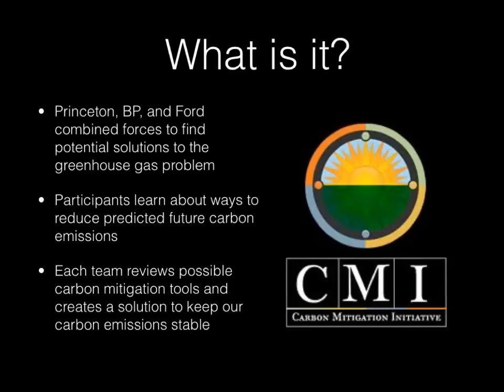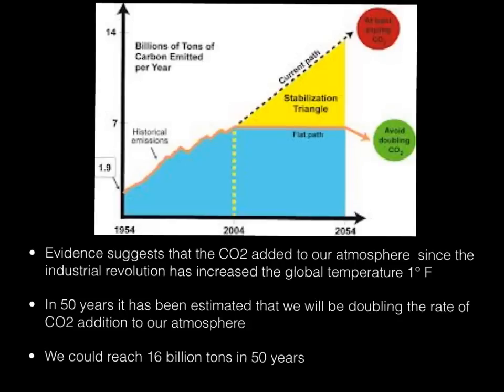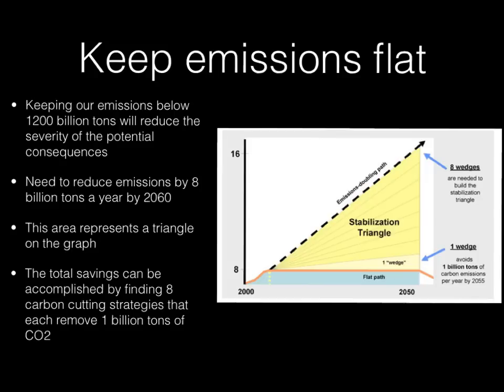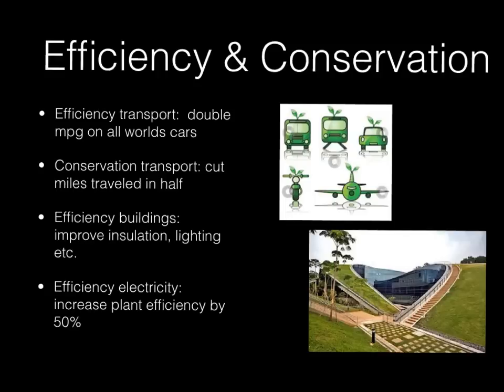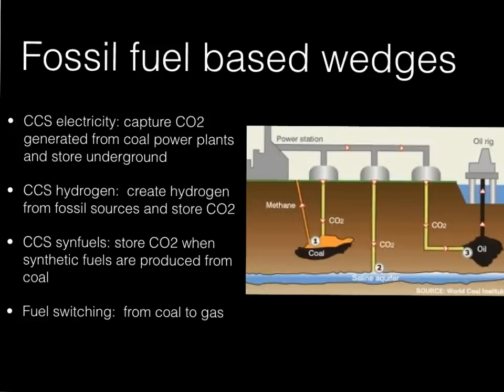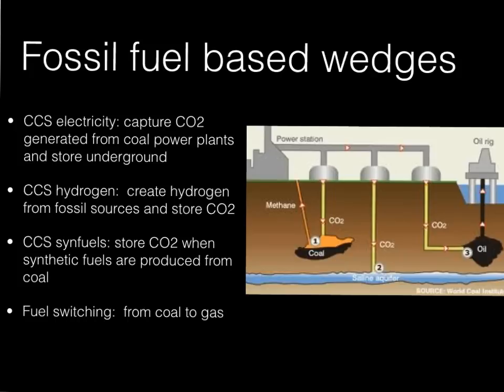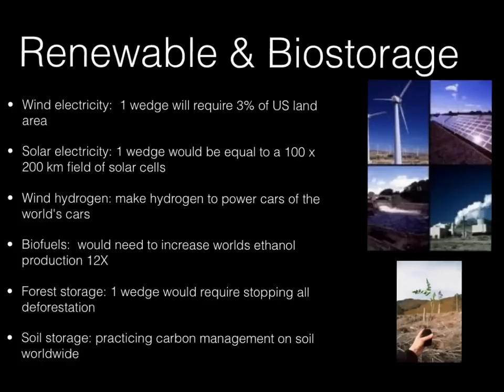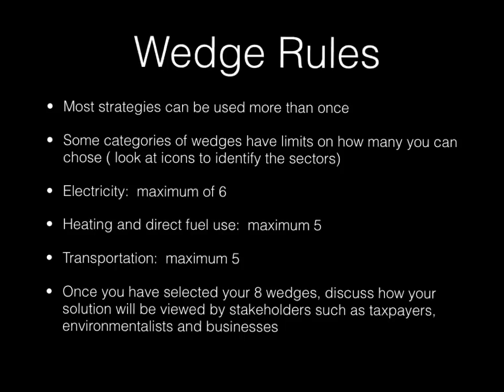Wedge project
wedge summary